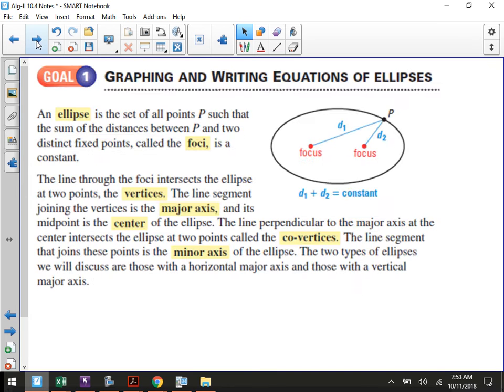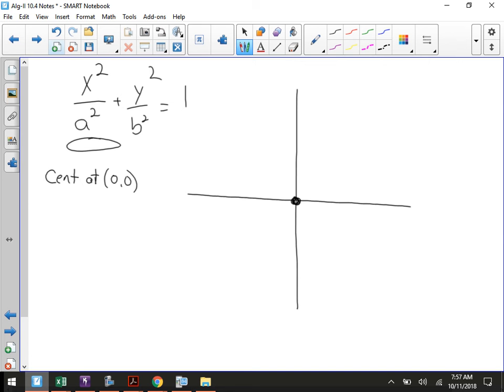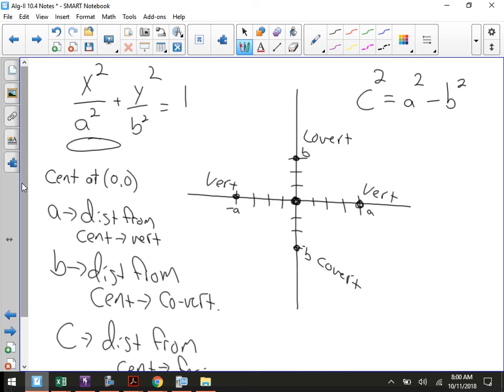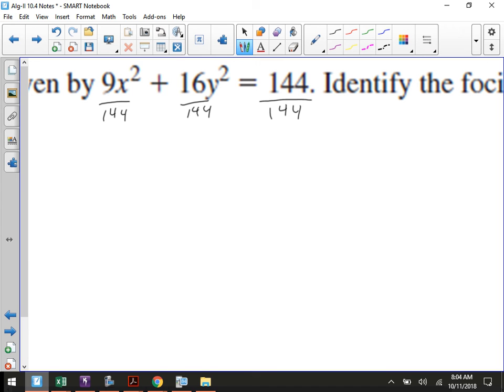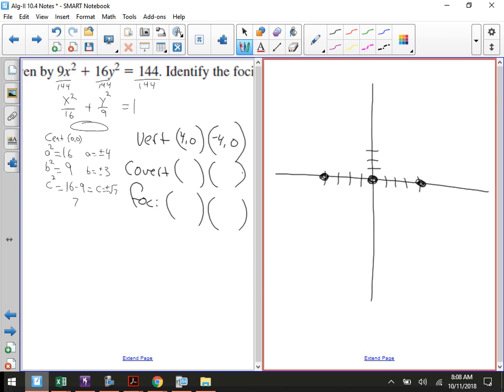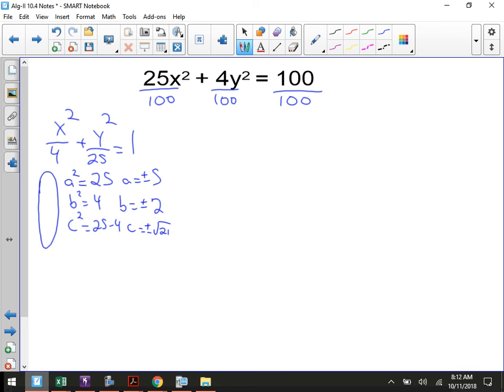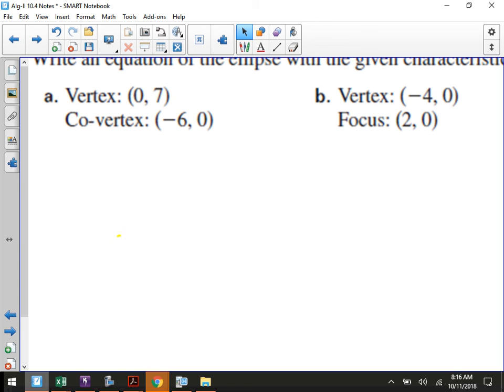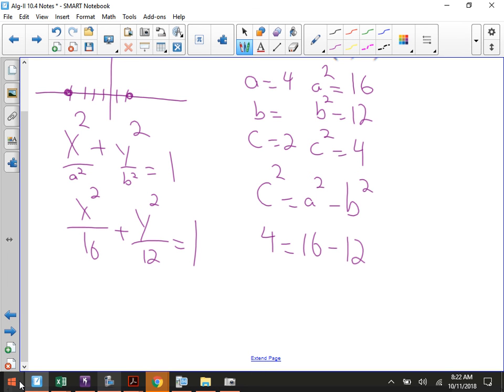October11 10 4 p1